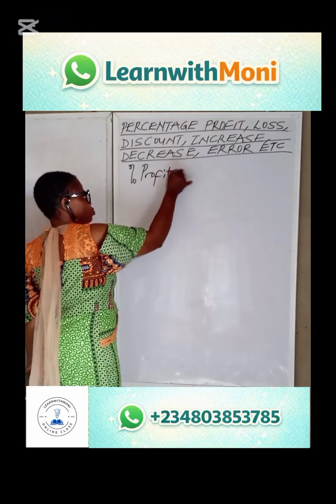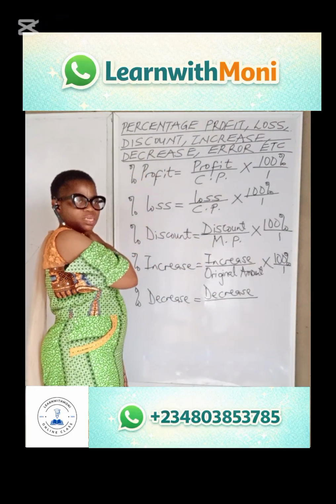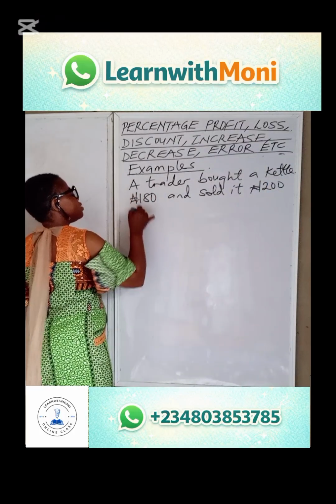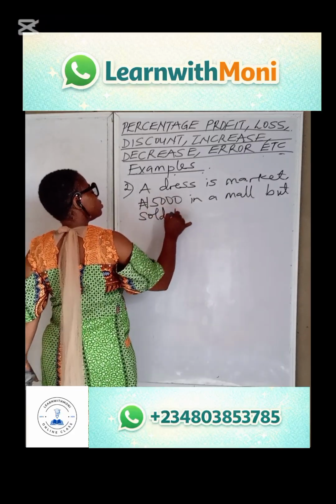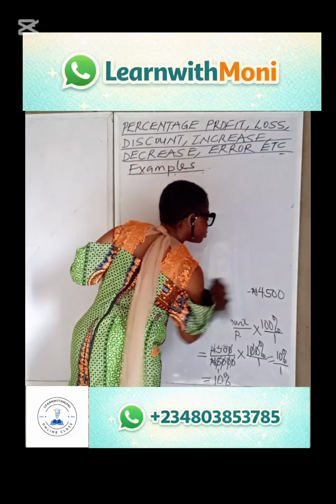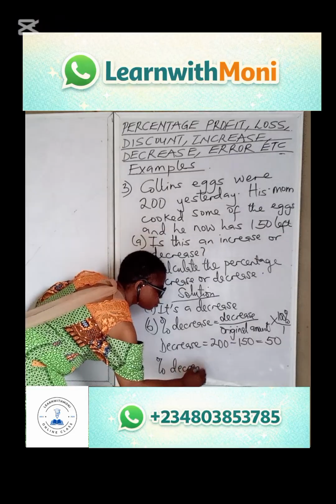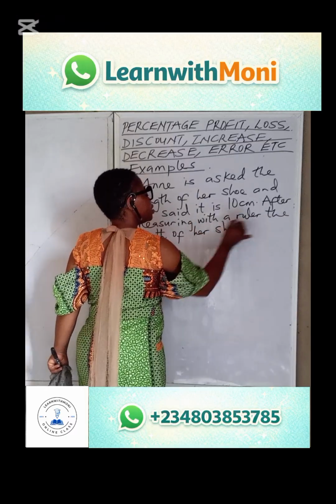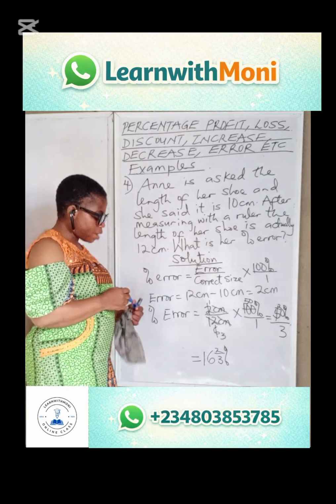Percentage Profit, Percentage Loss, Percentage Discount , Percentage Increase, Percentage Decrease